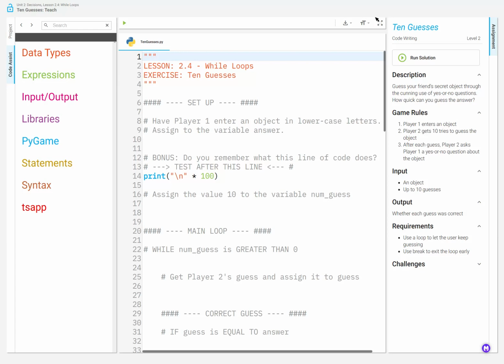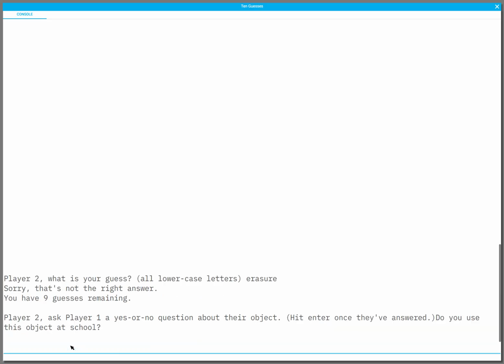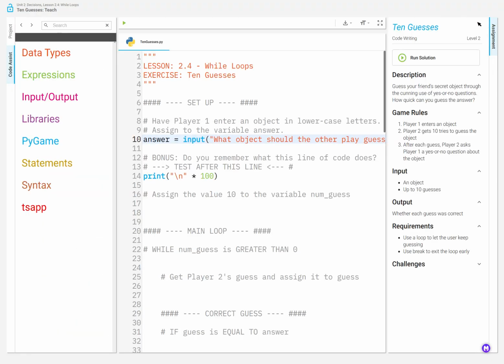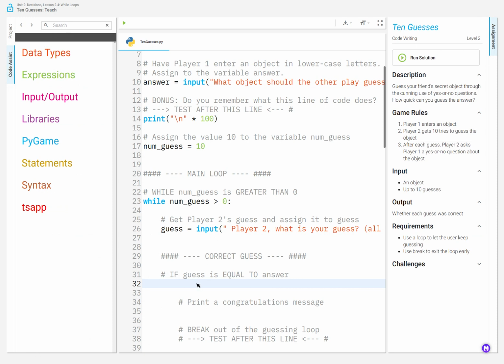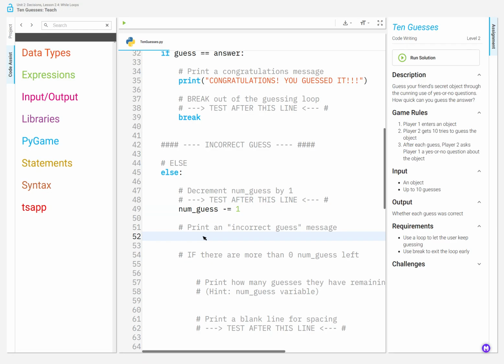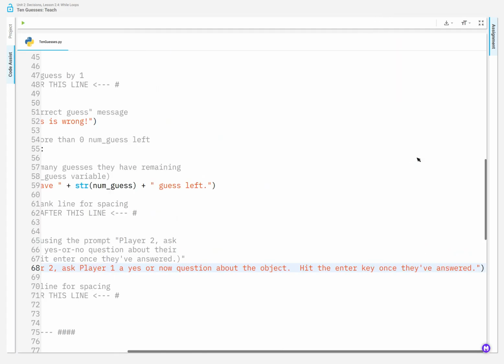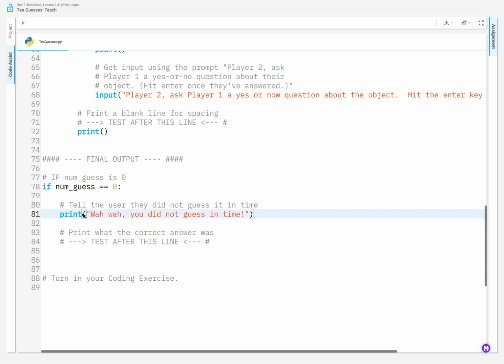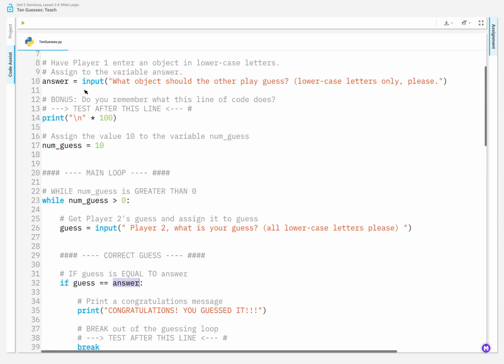2.4 Ten Guesses - TechSmart